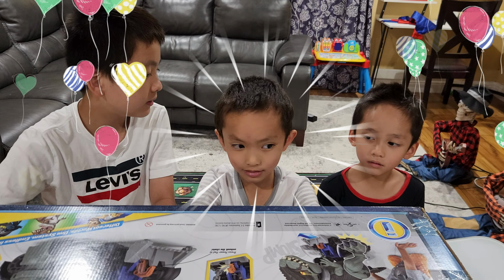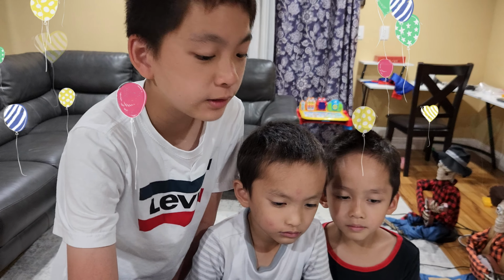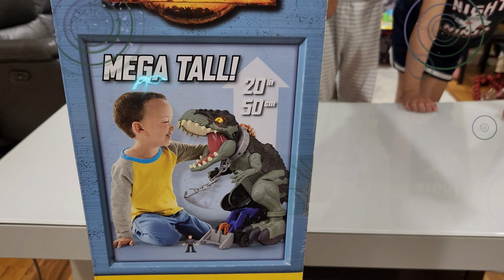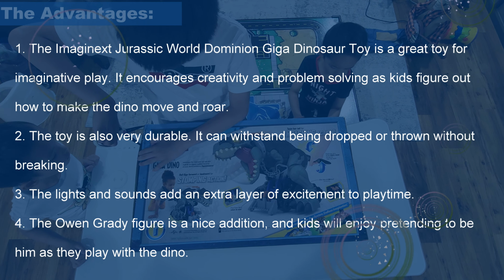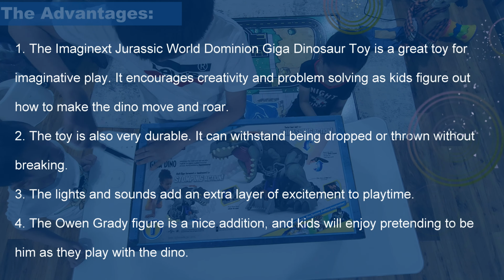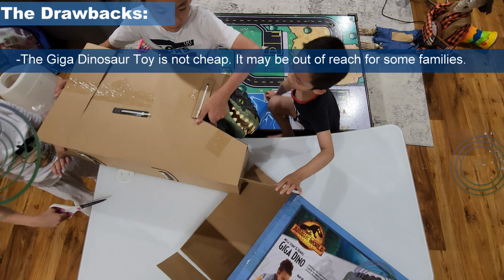Imaginext Jurassic World Dominion Giga Dinosaur Toy with Owen Grady Figure: Review with Raiden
PROS:

-The Imaginext Jurassic World Dominion Giga Dinosaur Toy is a great toy for imaginative play. It encourages creativity and problem solving as kids figure out how to make the dino move and roar.

-The toy is also very durable. It can withstand being dropped or thrown without breaking.

-The lights and sounds add an extra layer of excitement to playtime.

-The Owen Grady figure is a nice addition, and kids will enjoy pretending to be him as they play with the dino.

CONS:

-The Giga Dinosaur Toy is not cheap. It may be out of reach for some families.